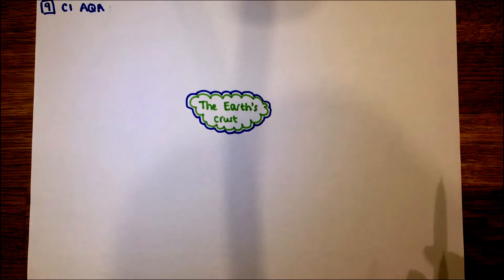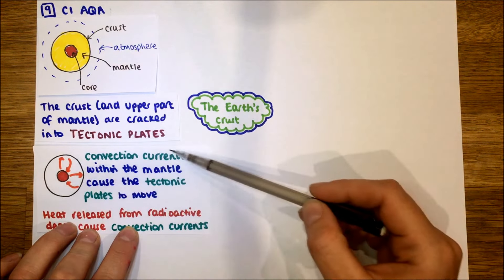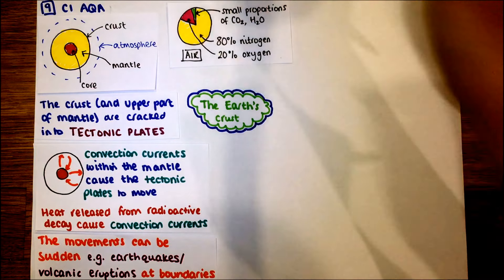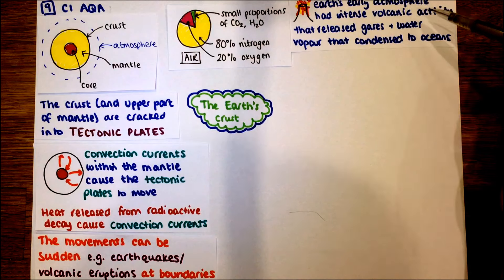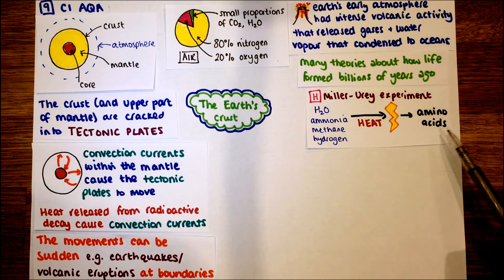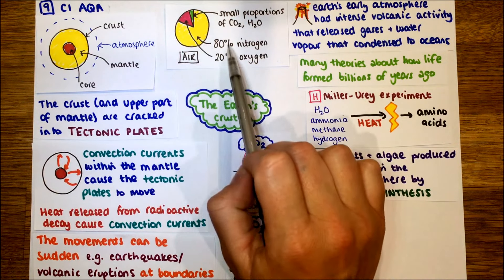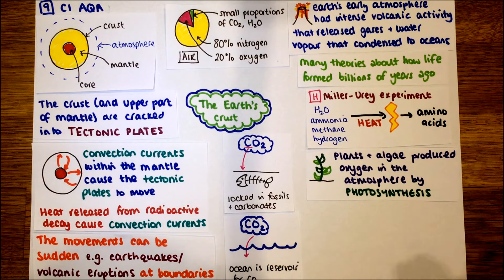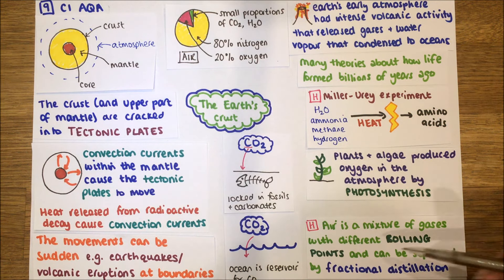AQA C1.9 Earth's early atmosphere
A short revision video on The Earth's early atmosphere, focussing on key aspects of the AQA specification